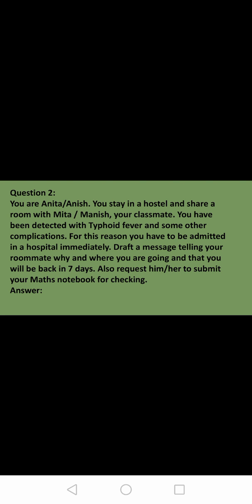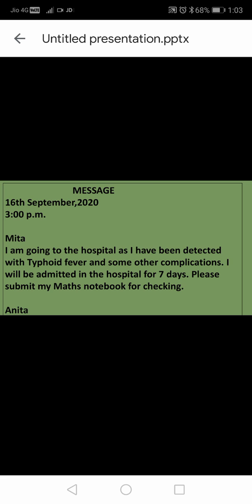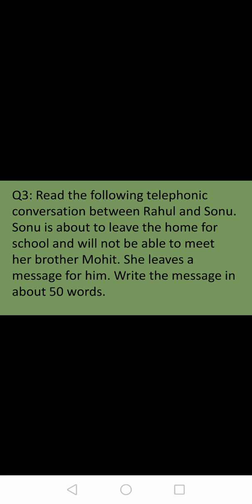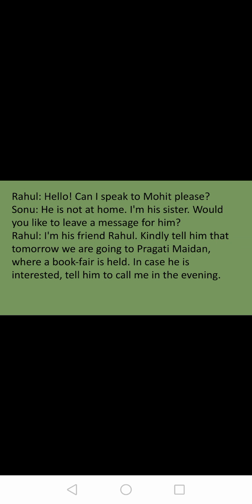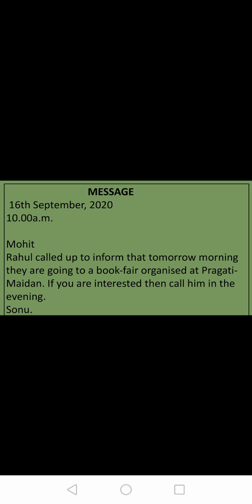Message writing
Class 6